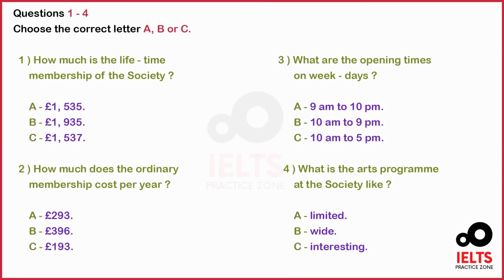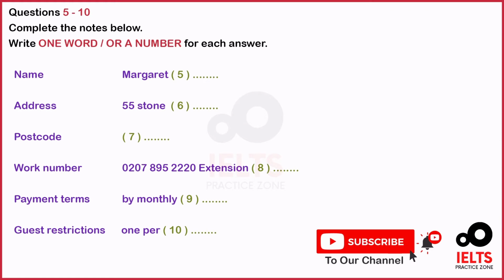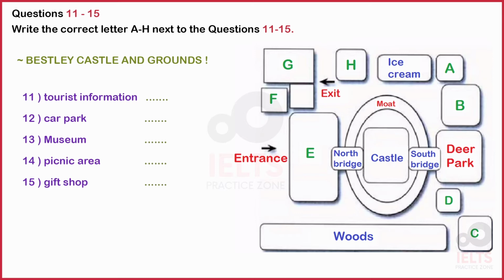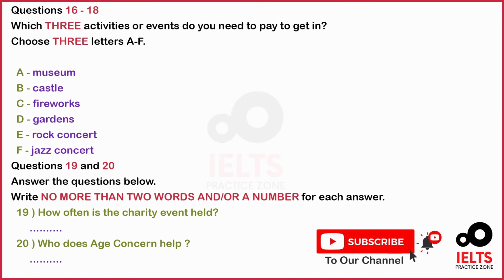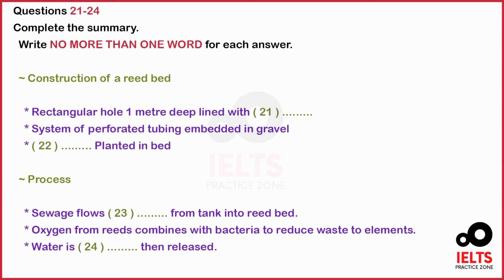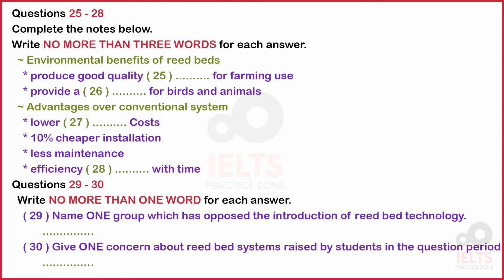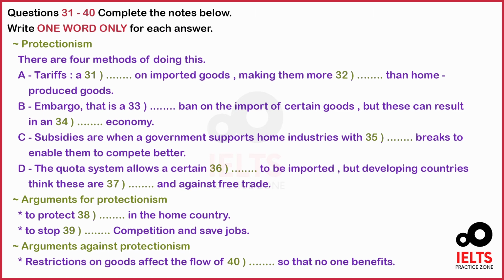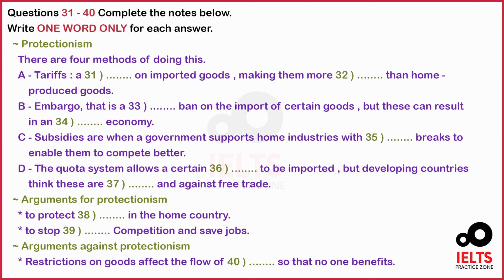IELTS LISTENING PRACTICE TEST 2020 WITH ANSWERS. ( 13-09-2020 )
ielts listening, ielts speaking, ielts preparation full course, ielts, ielts reading tips and tricks, ielts speaking test, ielts made easy, ielts listening test 2020,
ielts listening practice test 2020 with answer, ielts listening Cambridge, ielts listening tips